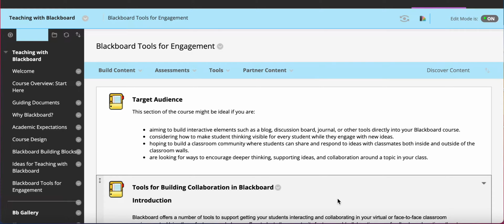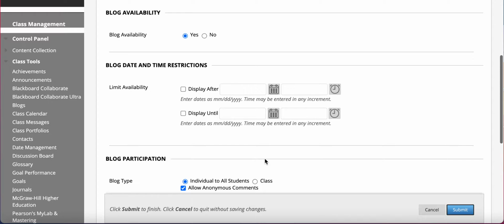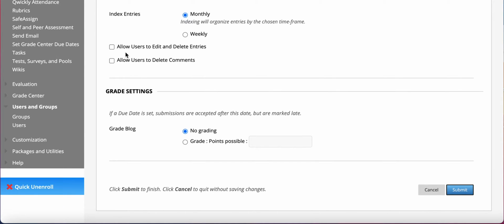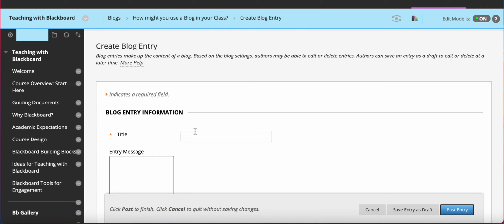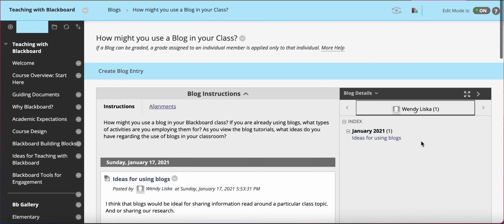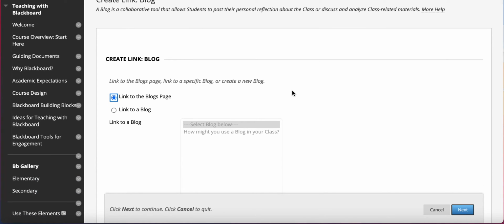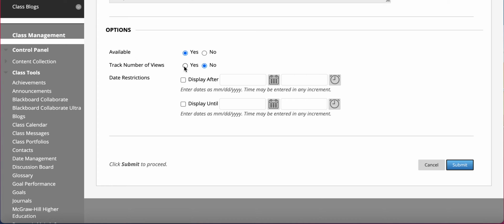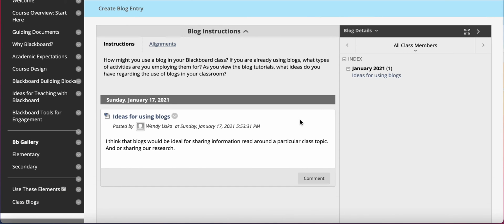Blog Tutorial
Learn how to create and deploy a blog in your blackboard classroom.